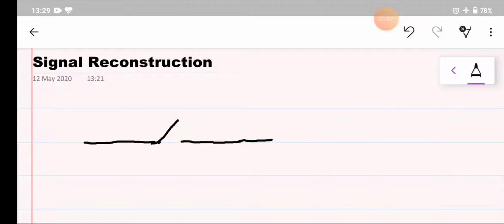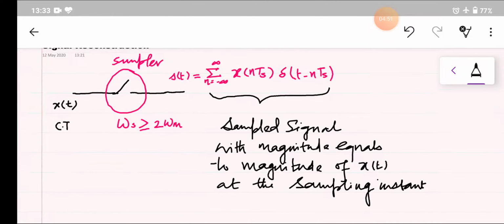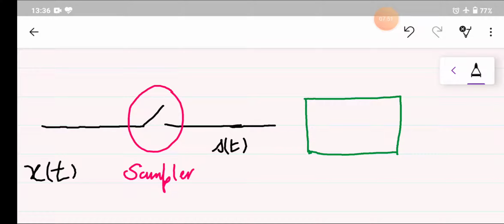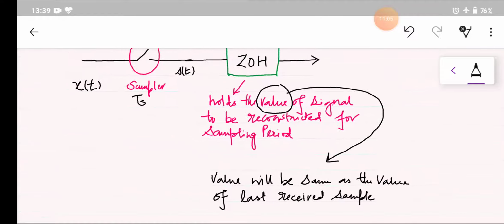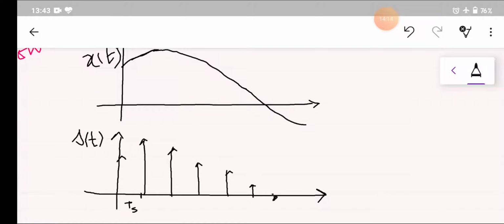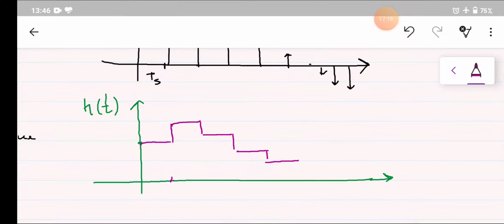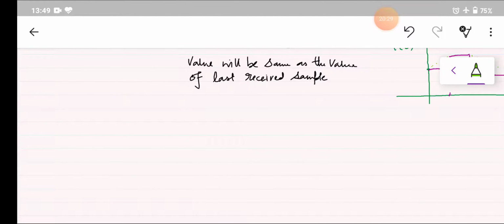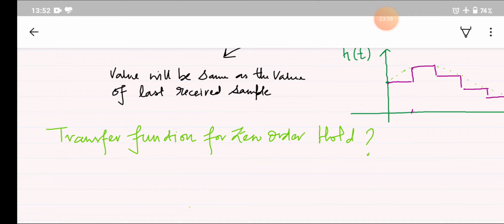Signal Reconstruction| Signals and Systems| B.Tech (EE) | IV SEM| By Mr. Nitesh Kataria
Topic: Signal Reconstruction
Subject: Signals and Systems
B.Tech (EE), IV SEM
Stay Updated! 🔔